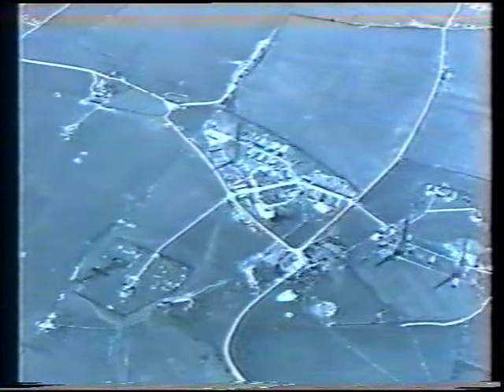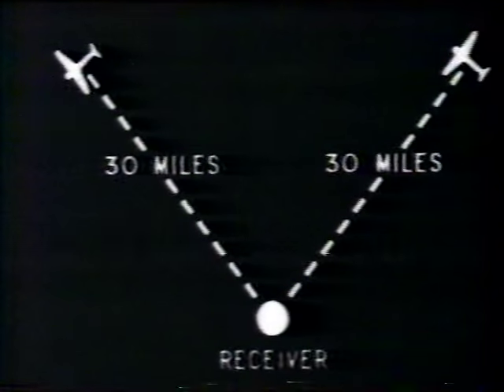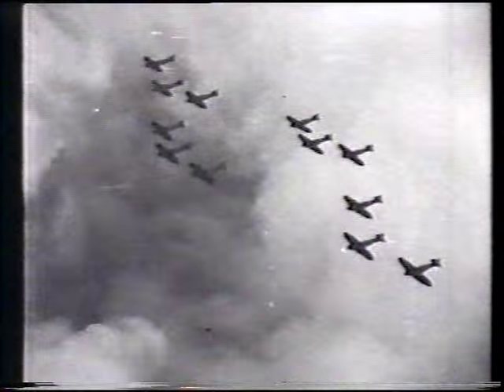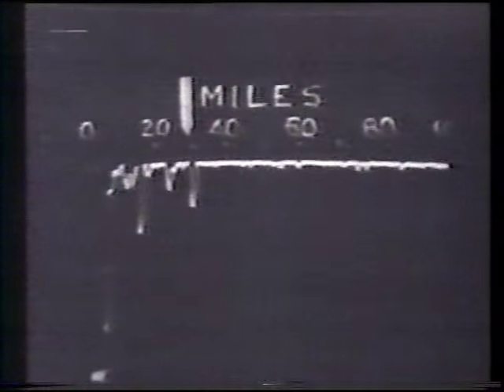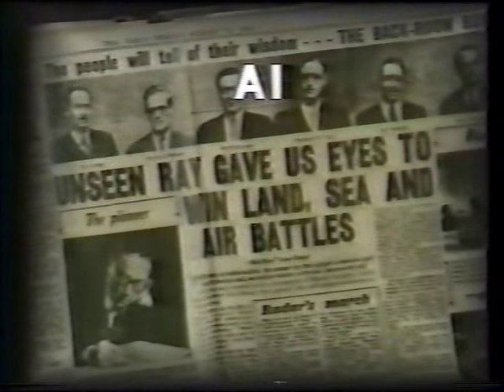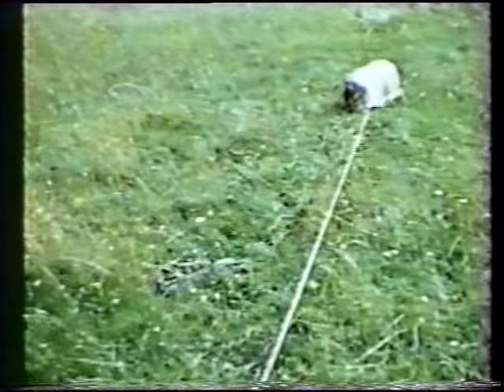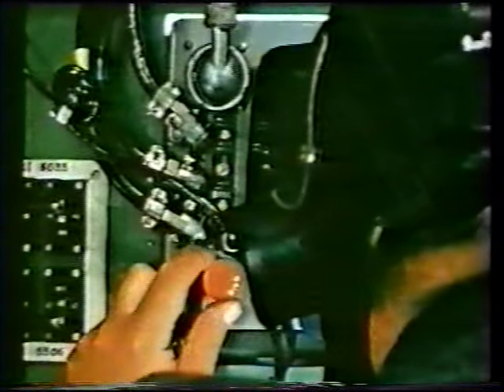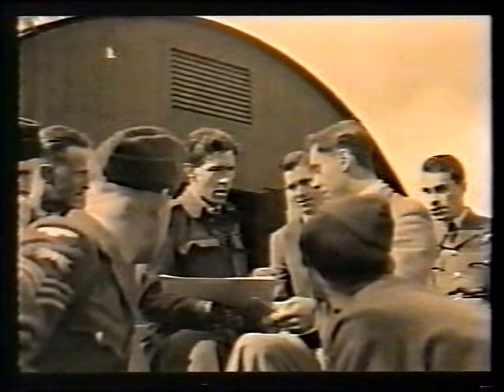TRE RSRE MALVERN EARLY RADAR SYSTEMS REBECCA --EUREKA